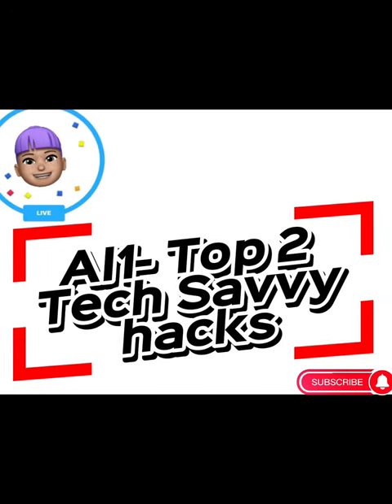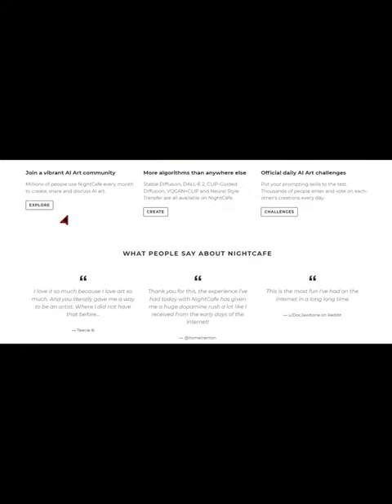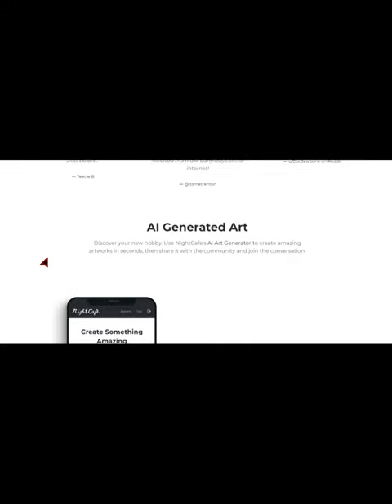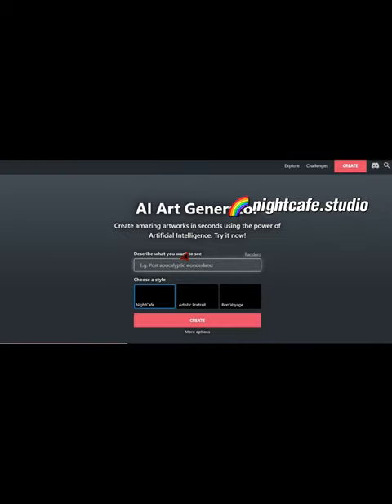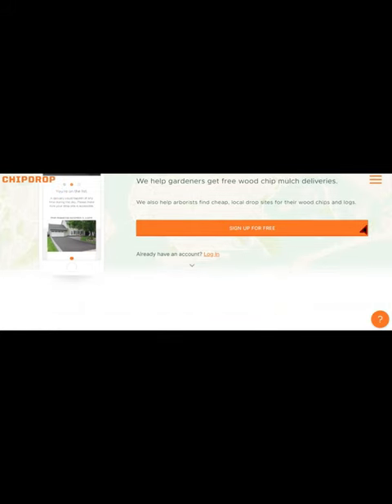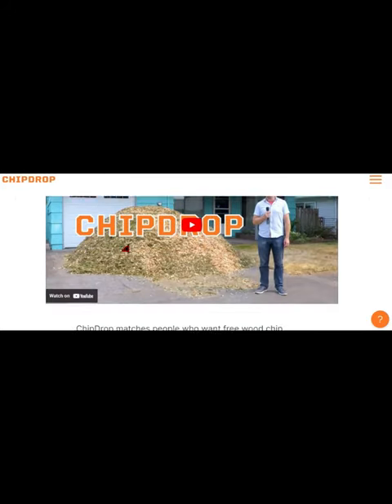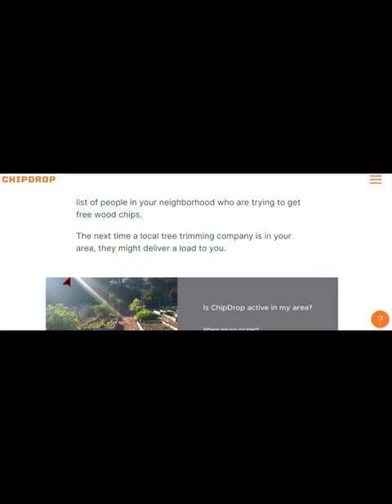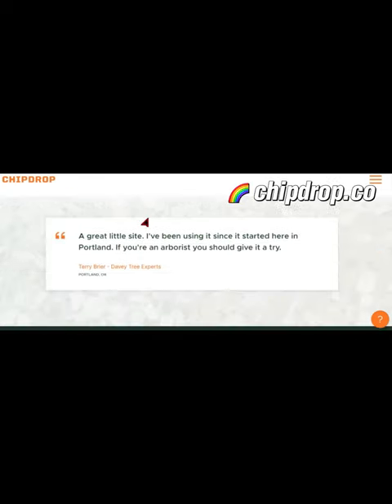AI - Ultimate AI tool know one is talking about?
By providing deep insights into the technology, its capabilities, and its potential impact on society, the channel can help people develop a more nuanced understanding of AI that goes beyond popular misconceptions or sensationalist headlines.